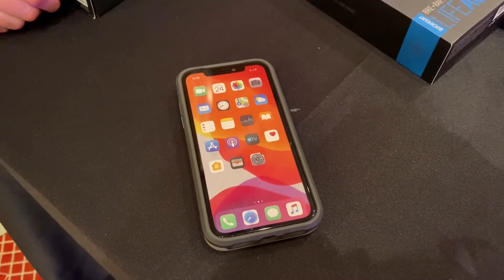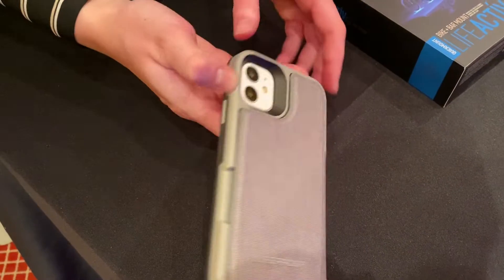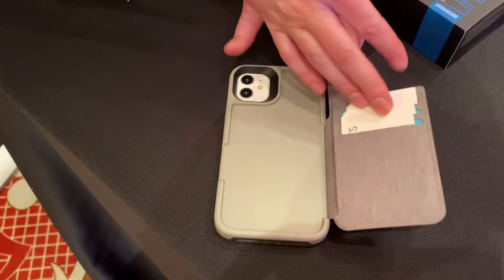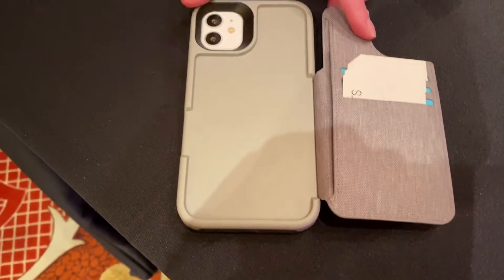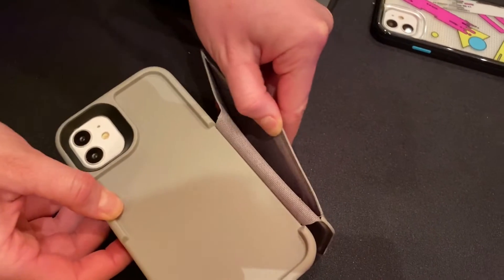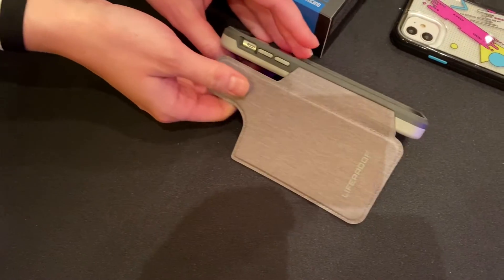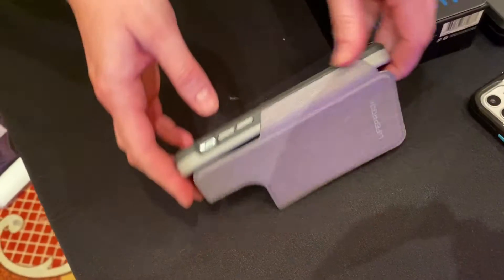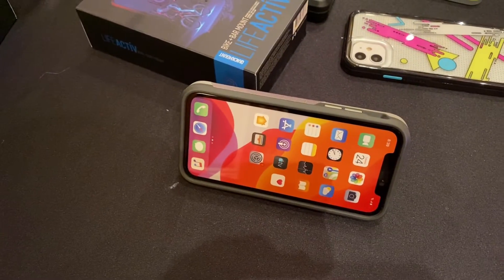CES – LifeProof FLiP iPhone Case Tucks the Wallet Inside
LAS VEGAS – LifeProof’s FLiP wallet case puts your cards and cash inside so that, when closed, the back of the iPhone remains flush. The FLiP case can even open up and act as a stand and, when open, Qi charging is possible, too. Available now from LifeProof for US$60.99.